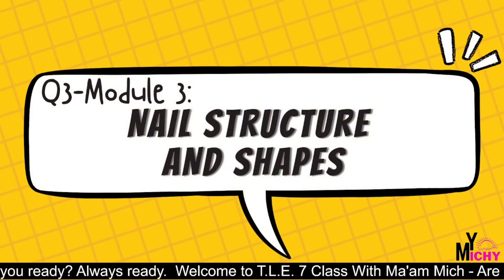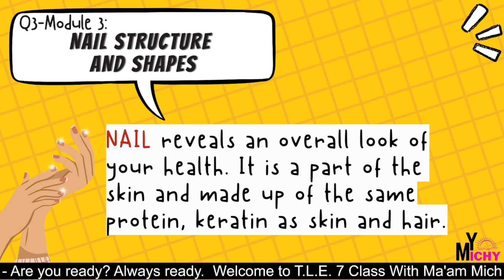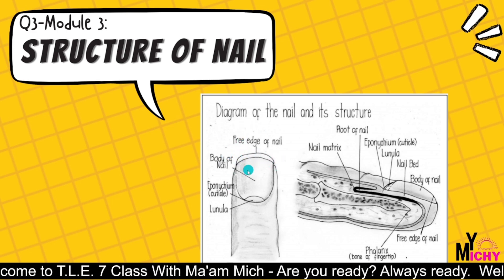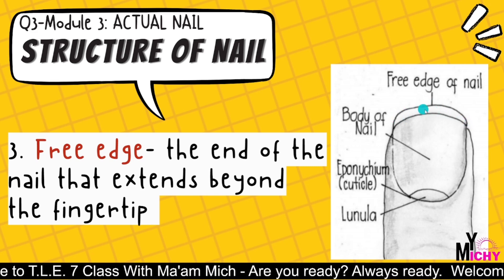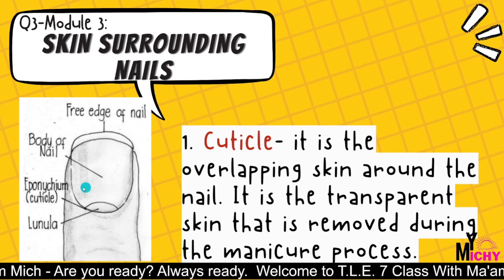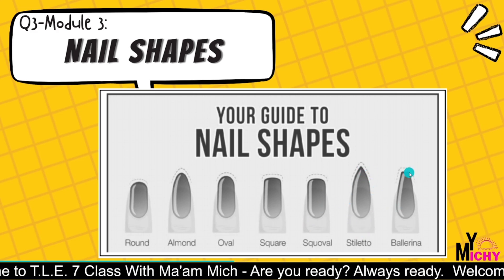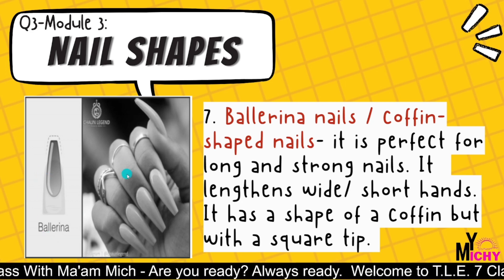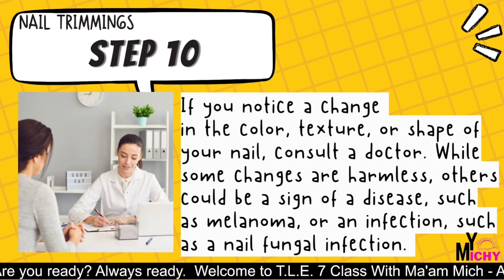QUARTER 3 | TLE 7 Exploratory - Module 3: Nail Structure and Shapes | MICHY YO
This video is presented in the Online Class of Grade 7 that tackles the nail structure and nail shapes.